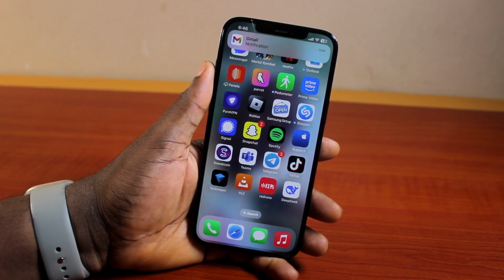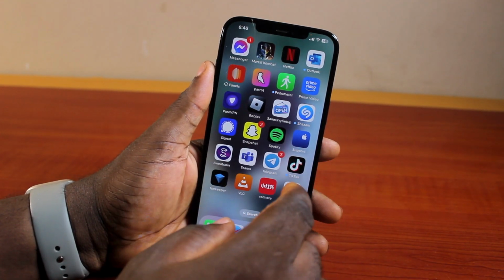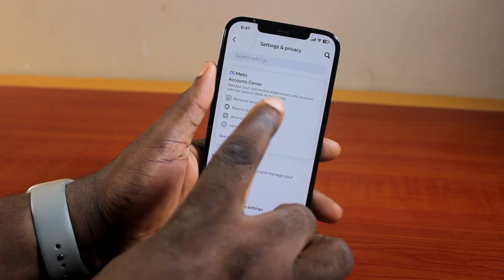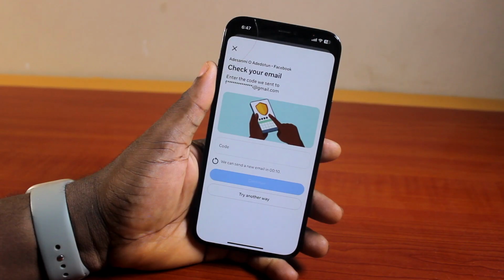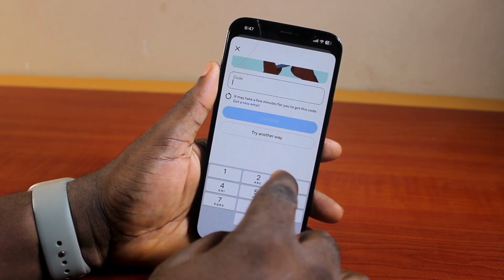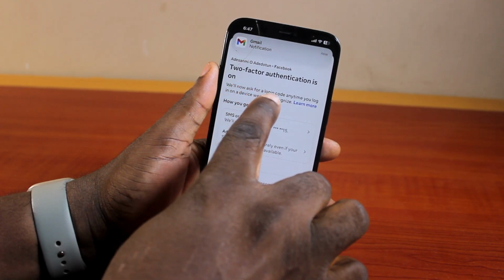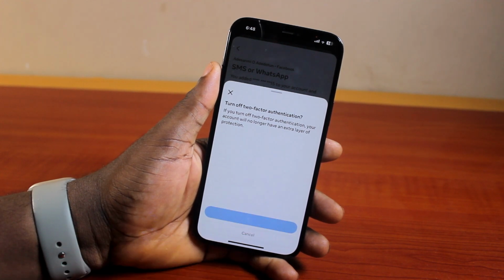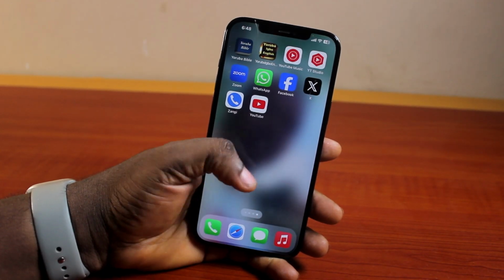How to Turn Off Two Factor Authentication on Facebook Account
This tutorial will guide you through how to turn off or disable two-factor authentication on your Facebook account to add an extra security layer to protect your account on Facebook.

Cheap iPhone
Cheap Samsung Phone
Cheap Apple Watch
Cheap Digital Camera
Cheap YouTube Microphone
Cheap MicroSD Card